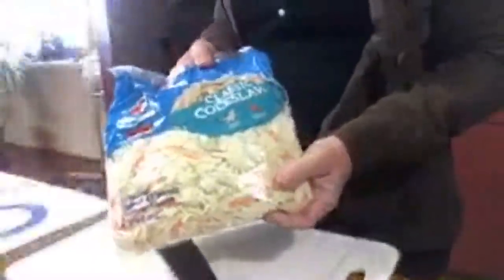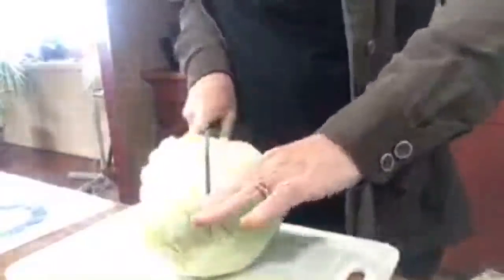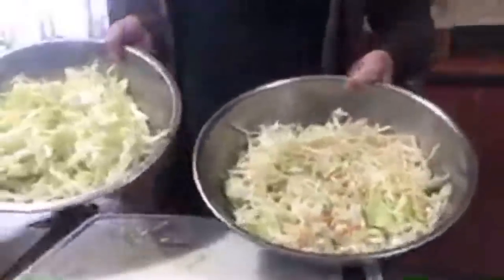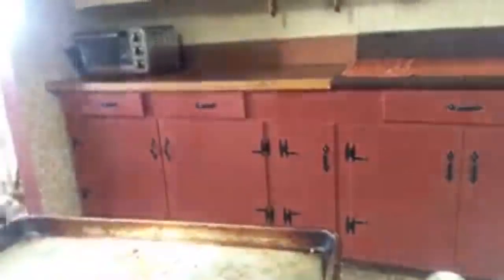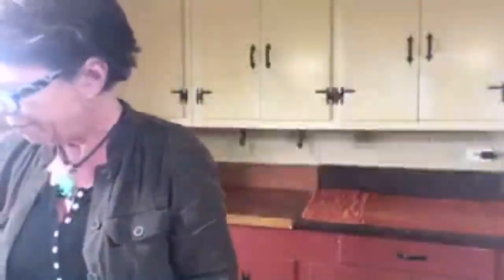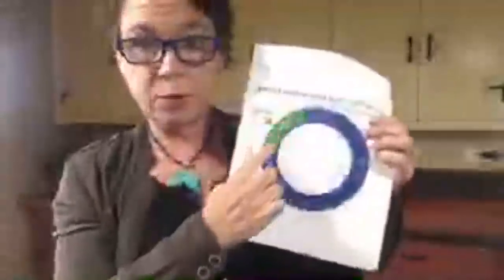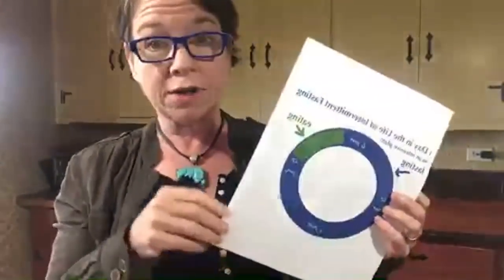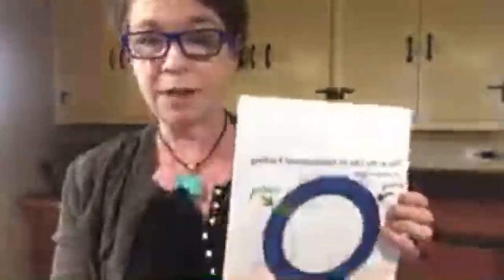Extreme Weight Loss: You Can Do It! Ketosis + Intermittent Fasting + Q & A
Let's chat today about extreme weight loss. I’m going to show you my coleslaw dressing and measure some cabbage to see just how much of this big salad I actually eat. Here’s the coleslaw dressing recipe: